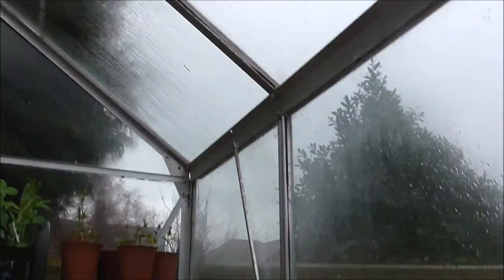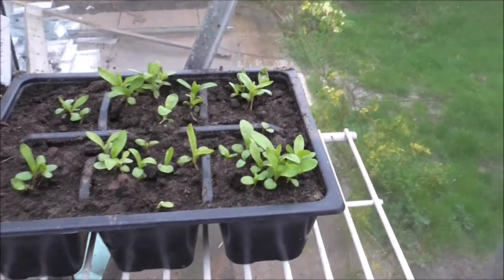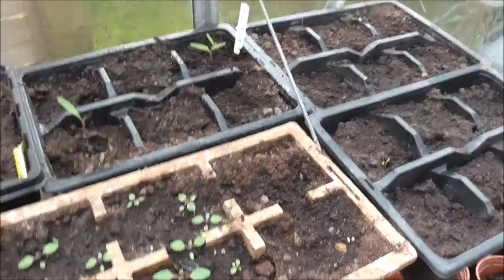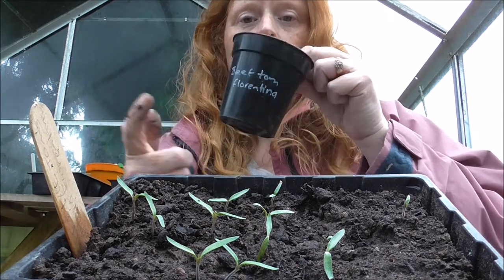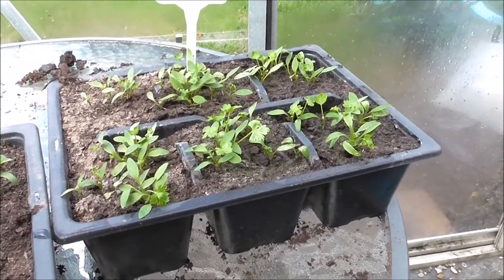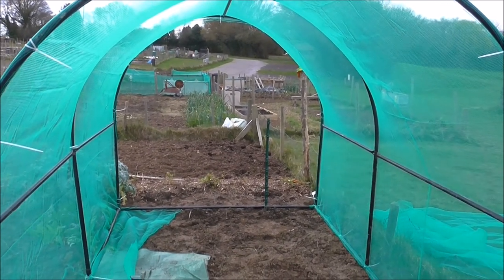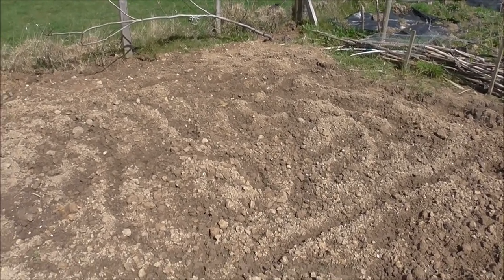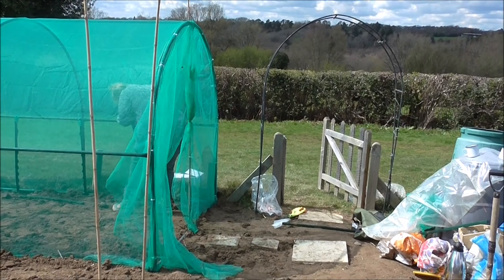Ginger Gardening S1 E8 17 04 16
A weekend of catching up. Potting on Tomatoes, A check on the seedlings in both greenhouses. The making of the brassica tunnel from the poly tunnel frame.